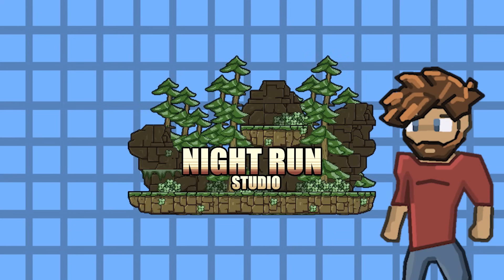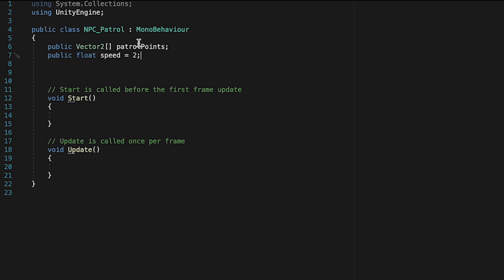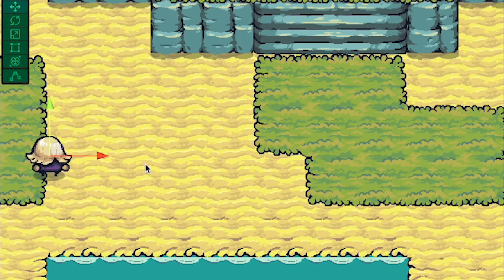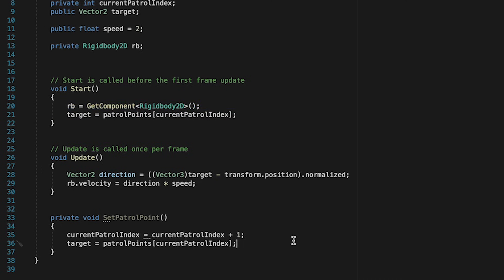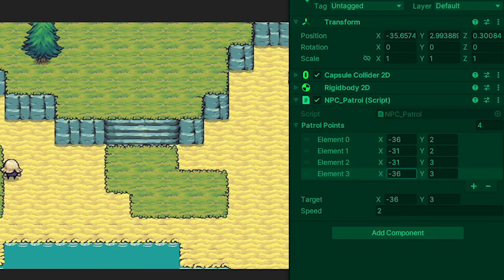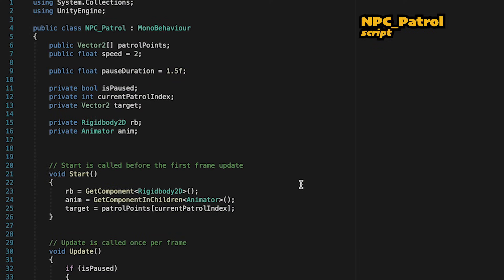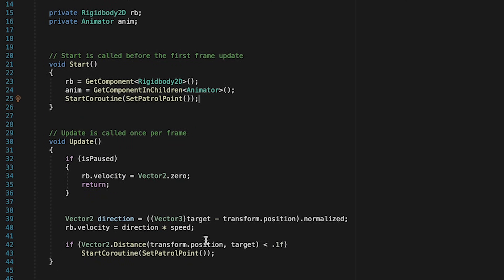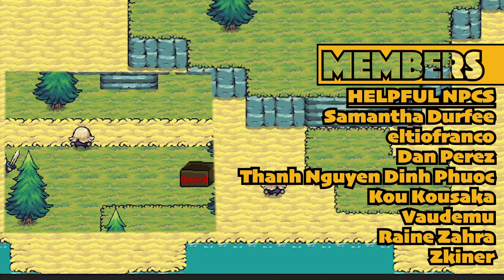Let's Make NPCs in Unity! | Episode 1 | Patrol State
It's time to make our NPCs do something! In this video we'll get the NPCs setup to use idle and walking animations, to flip so they face their target, and we'll customize them so you can set them on any patrol route you want! Finally, we'll add a feature to make them pause for a time whenever they reach a patrol point.

NPCS! This series is designed for relative beginners and intermediate developers alike who want to learn more about creating NPCs in Unity. There's endless potential, but for now the plan is to explore:

1) NPC Movement Patterns
2) Branching Dialogue (and unlockable dialogue)
3) Quest System

Speech and Quest Indicators are from:
Tiny Speech Indicators By @rehhouari / @pigeonivy

🎹 MUSIC 🎹
Town Music